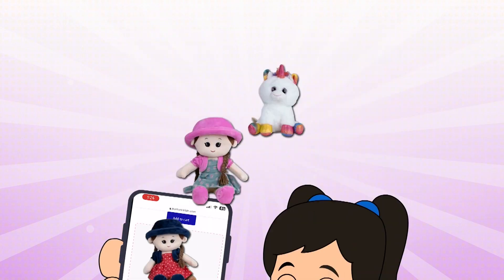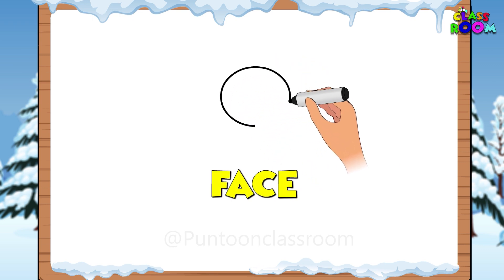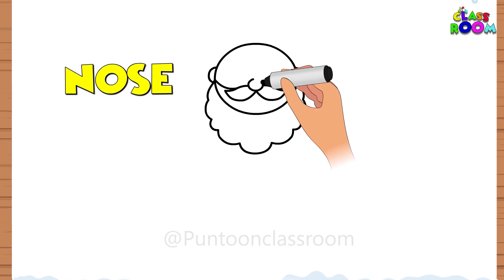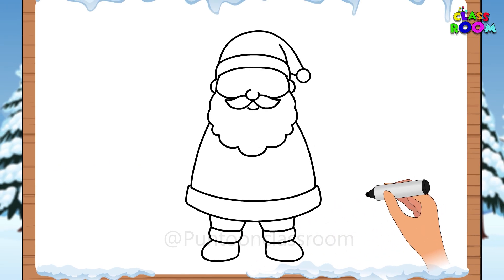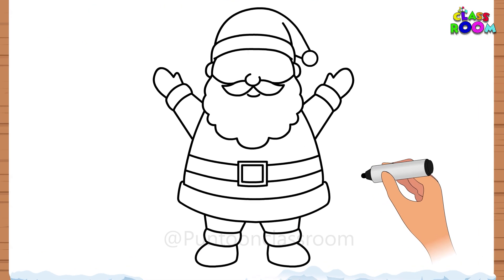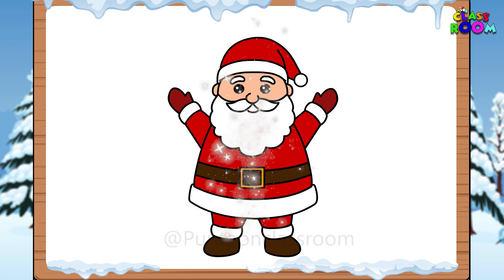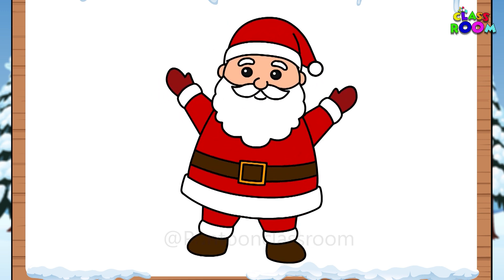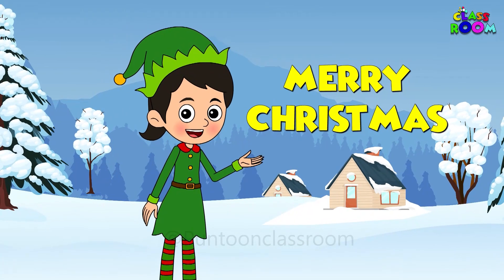How to Draw Santa Claus | Jingle Bell Jingle Bell | Christmas Gifts for kids | Puntoon Classroom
PunToon Classroom is a channel that produces instructional videos, quizzes, and games for children with the goal of educating and making learning enjoyable and engaging to grow their personalities, the classroom of wisdom, information, and the cultivation of their curiosity. Stay up to date with PunToon Classroom's entertaining, engaging episodes.